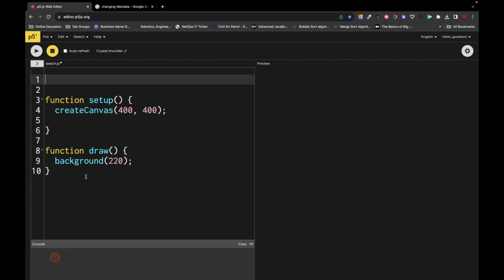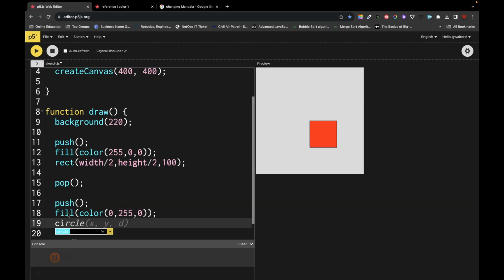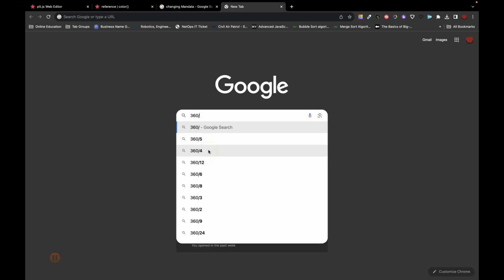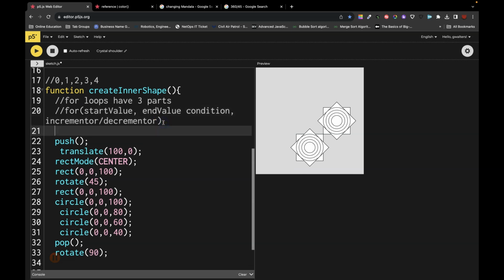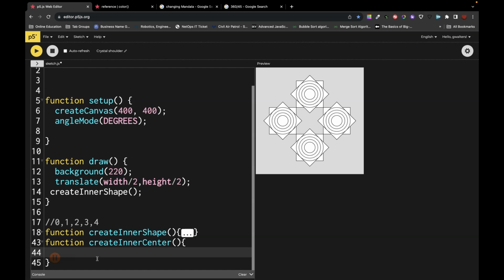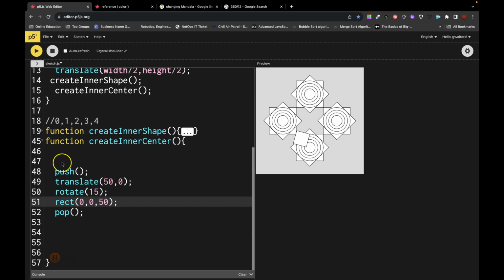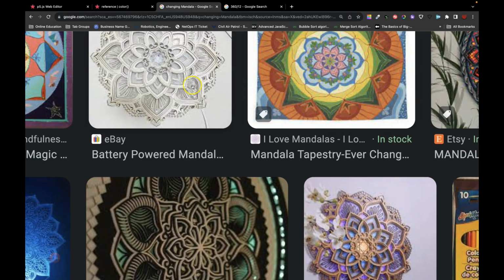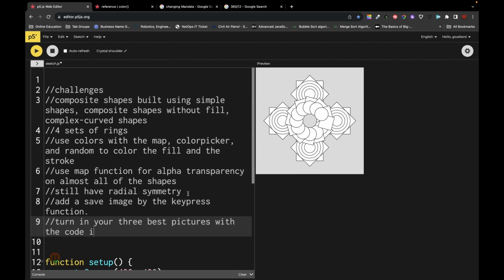Changing Mandala Part 1